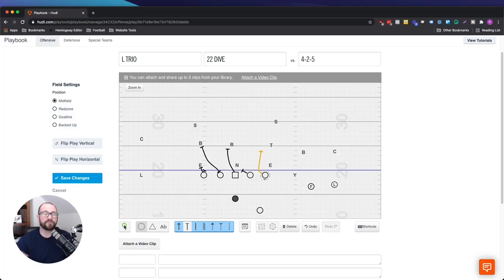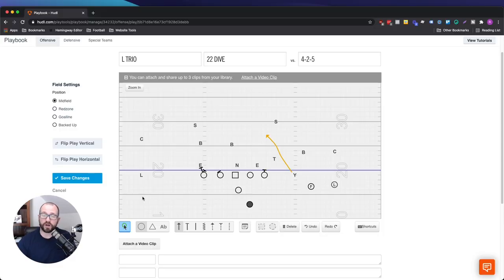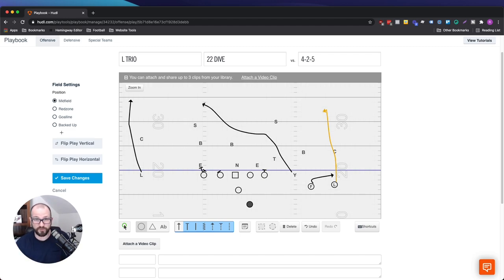(POWERFUL!) Create Your OWN IF/THEN Offensive System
Do you struggle to know what offensive plays to call during your football game? Are you running a grab bag full offense? Then this video shows you how create your OWN If/Then Play calling system.